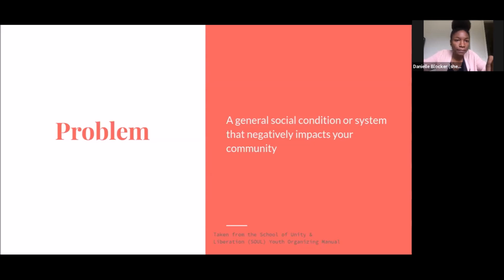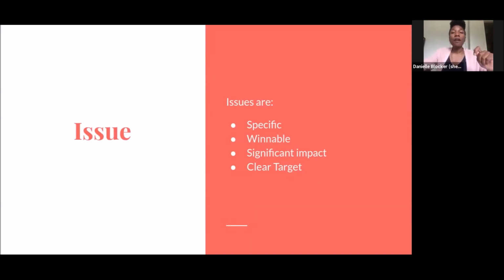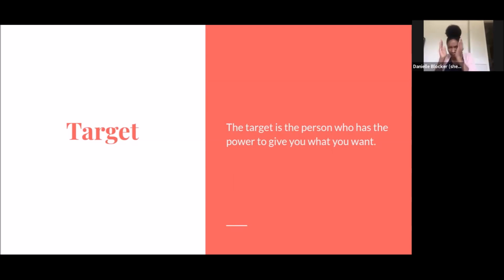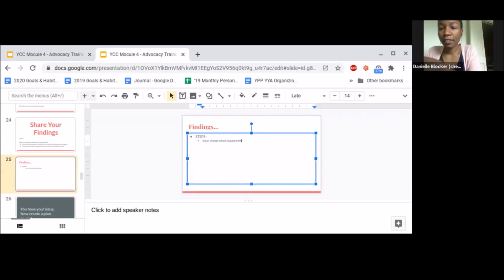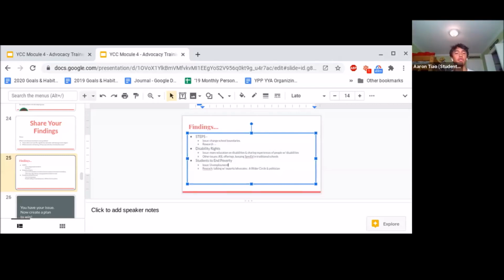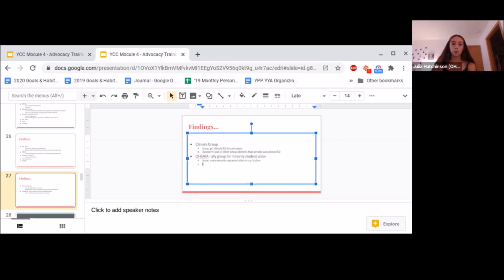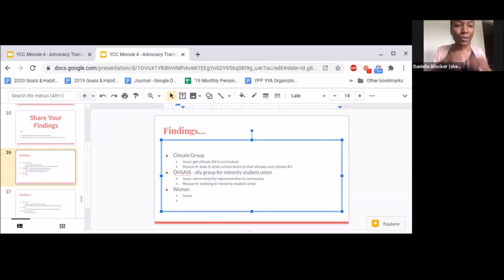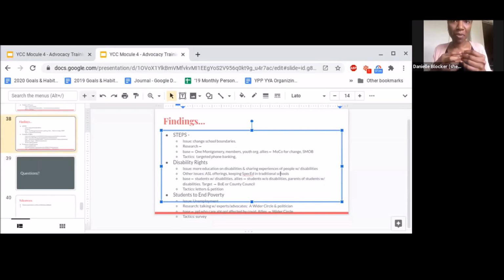Summer Series Module 3: Advocacy and Engagement